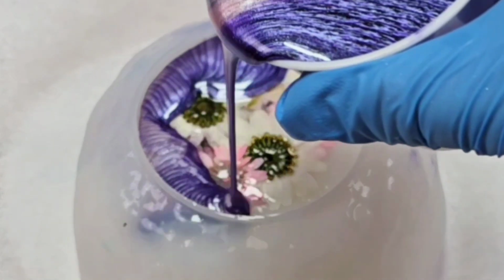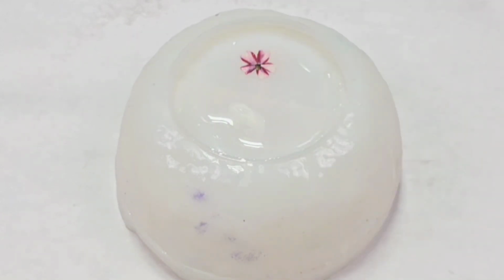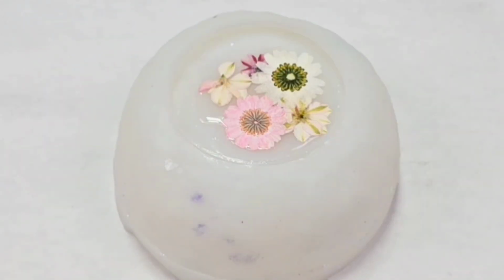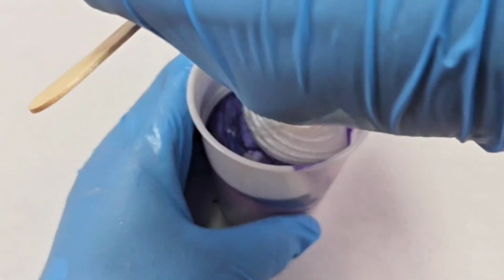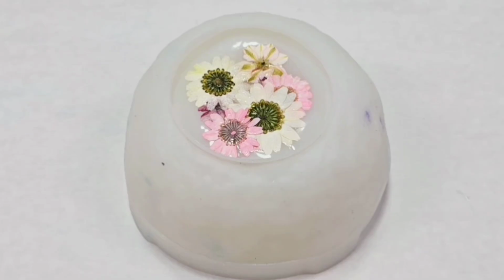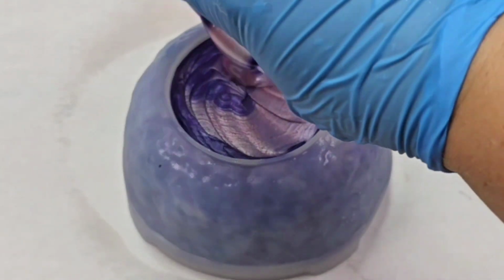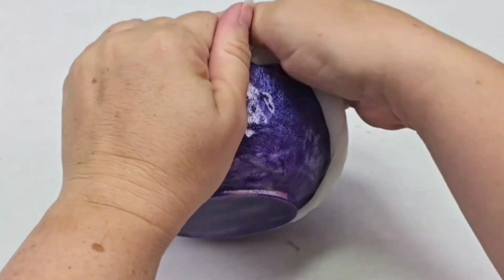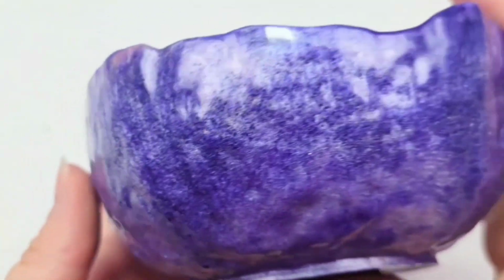Pressed Flower and Resin Bowl with Purple and Pearl!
I'm having so much fun making these gorgeous pressed flower and resin bowls! I now have a whole kit on my website for this project for anyone interested (while supplies last).

Materials used:

Pressed flowers